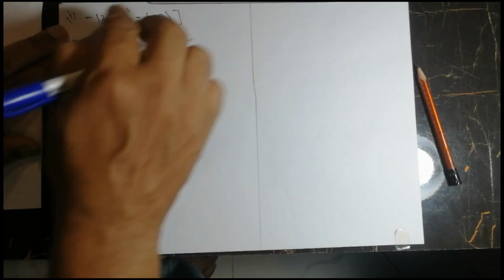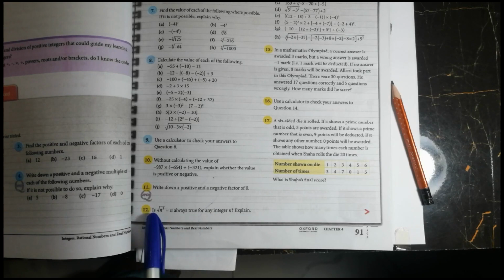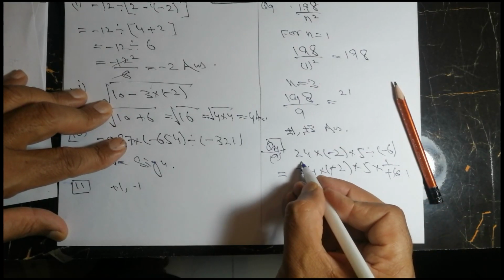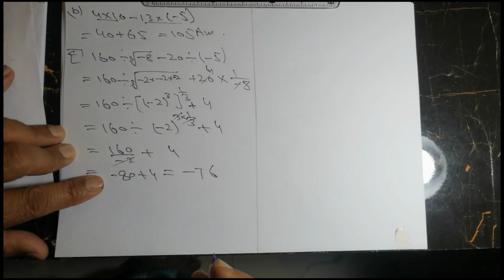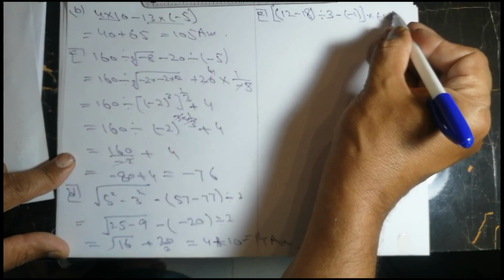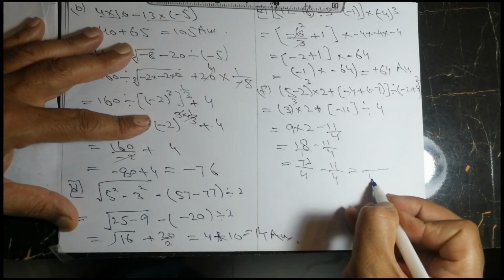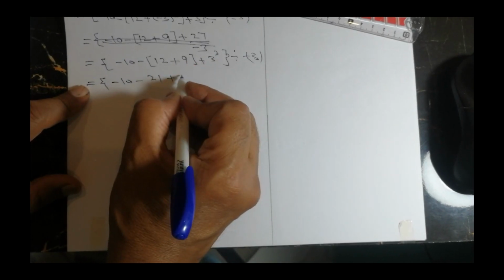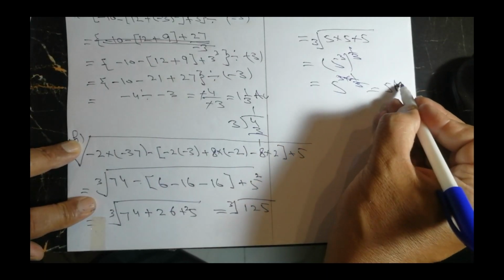Exercise 4C | New Syllabus Mathematics | Book 1 | O level - IGCSE - GCE - Cambridge - Oxford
Exercise 4C Part 2/3 Book 1

Exercise 4C Book 1
 8th Edition
IGCSE Maths
GCSE Maths